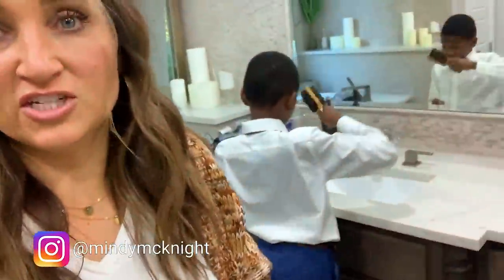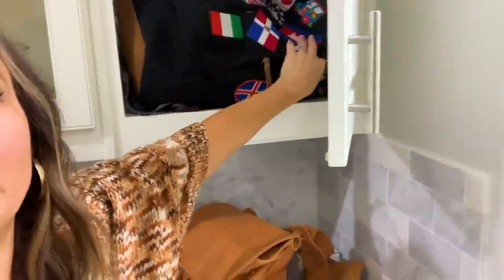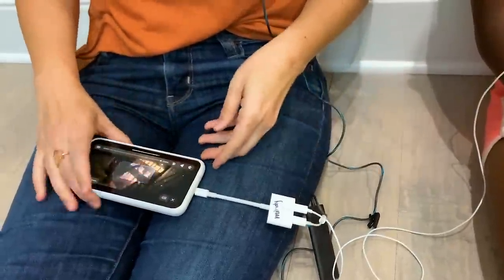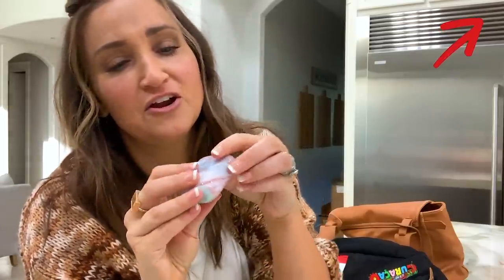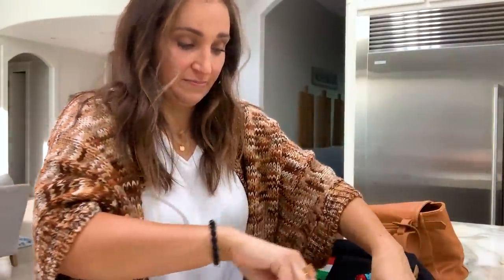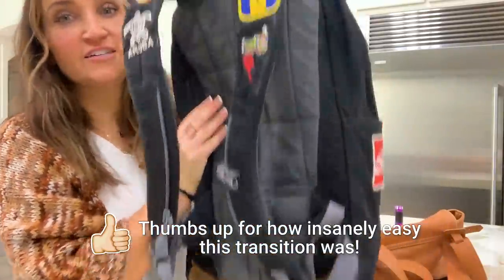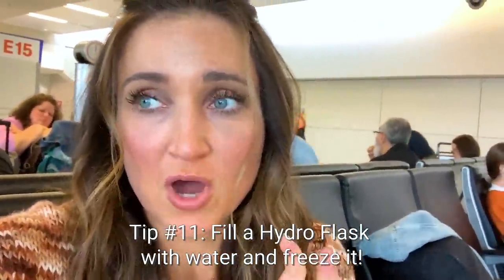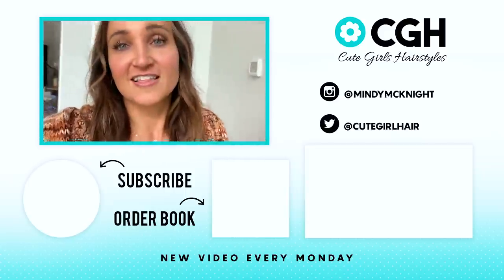10 Easy Travel HACKS + Packing Tips | Travel 101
Today, I’ll share some of my BEST Travel Hacks with y’all! I’ve used many of these for years! What other tips do you have to help make traveling as easy as possible? ✈️

I’ve seriously traveled so much lately, I feel like I can barely keep my head on straight! There’s just something about travel that can be SO exhausting, and I find that prepping ahead of time with these traveling TipsAndTricks makes everything run much more smoothly and worry free!

I’ve really learned how to pack efficiently throughout all of my years of traveling, what are some other tips that you all can think of??

My Travel Tips
Keep your travel bag where you can find it easily.
Keep as much stuff as you can in the travel bag.
Carry a charging pack so your electronics don’t die.
Pack noise cancelling headphones to use with airplane screens.
Label everything.
Pack snacks that stay fresh & won’t go bad for a really long time.
Pack an outlet extender to make sure you can get a charge.
Use cable bite protectors to keep your cords from bending.
Keep a bag with key transfer items in your purse.
Use a smaller travel wallet - it’s lighter and easier to manage while traveling

Clear Zippered Pouch
10 ft Charging Cord for iPhone
Apple AirPods
Multiple Plug Wall Charger
Portable Charger
Mesh Zippered Baggies
Bose Noise Canceling Headphones
Apple Lightning to Earphone Jack Adapter
Dual Headphone Splitter/Charger
Bug Spray Wipes
Sunscreen WIpes
Antibacterial Wipes
Animal Cord Protectors
Eye Drops
Kate Spade Small Wallet
Travel Pillow

Please be sure to click the "🔔" next to the SUBSCRIBE button, to join our Notification Squad for PowerHour each week, and leave a comment below telling me if you like to travel, or if you’re more of a home-body!

💋's -Mindy